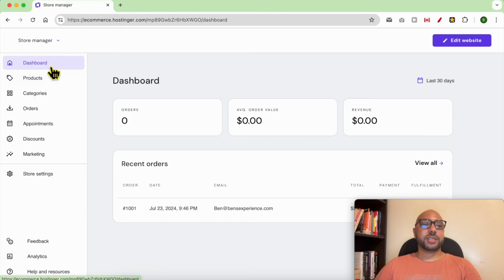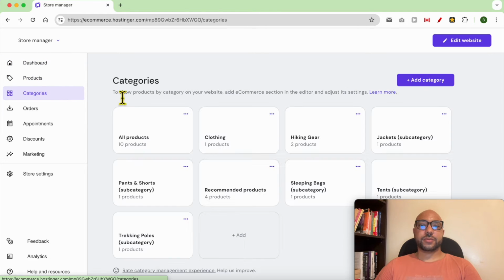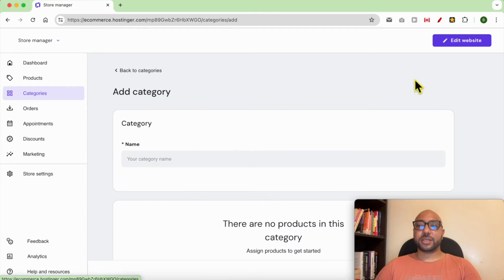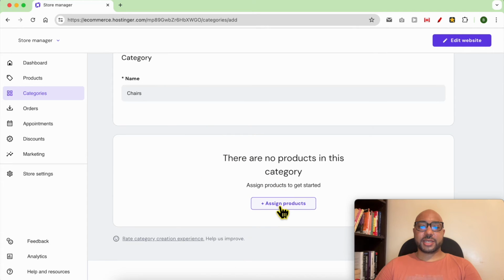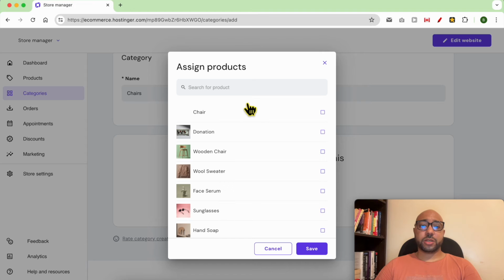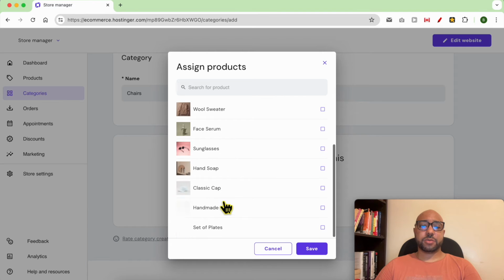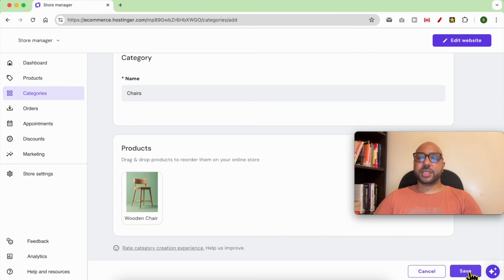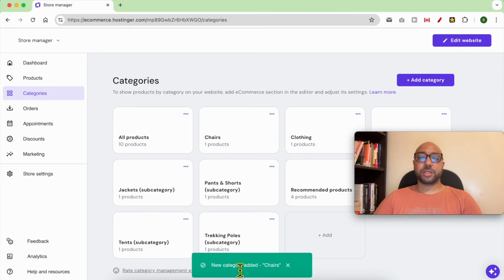How to Create a Product Category in Hostinger Website Builder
In this video, "How to Create a Company Website in 10 minutes: Hostinger Website Builder Tutorial", I will guide you through the simple steps to create a company website quickly. The "How to Create a Company Website in 10 minutes: Hostinger Website Builder Tutorial" video shows you how to utilize Hostinger's intuitive tools to get your site up and running in no time.

Whether you're a beginner or looking to streamline your website creation process, this "How to Create a Company Website in 10 minutes: Hostinger Website Builder Tutorial" is perfect for you. Learn how to use the Hostinger Website Builder to its fullest potential and get tips on security, performance, and ease of use.